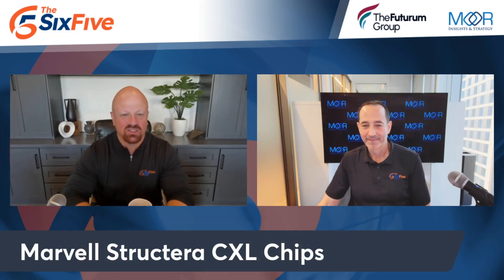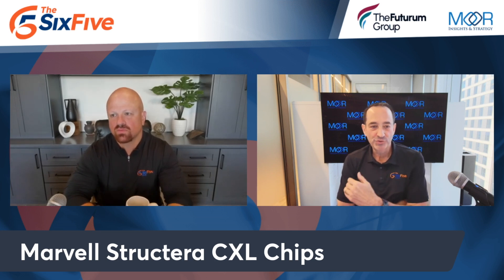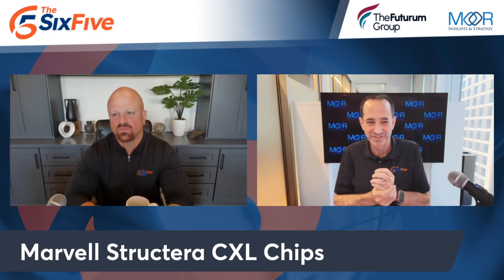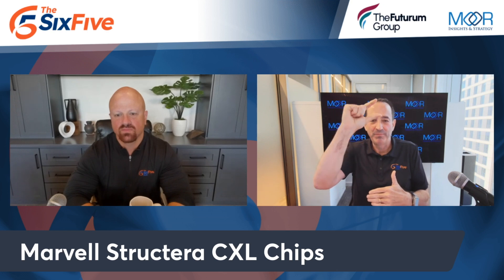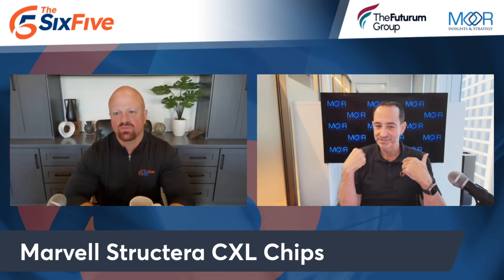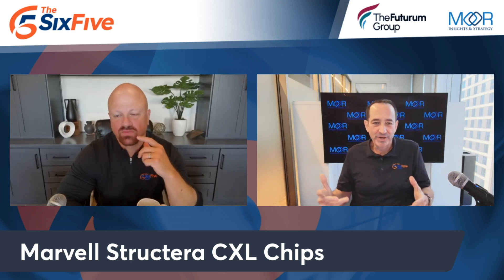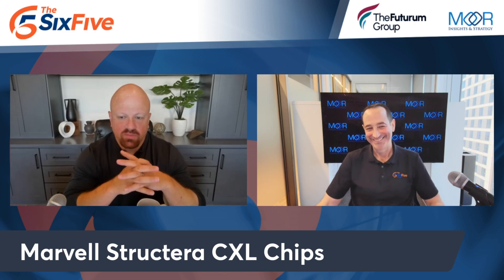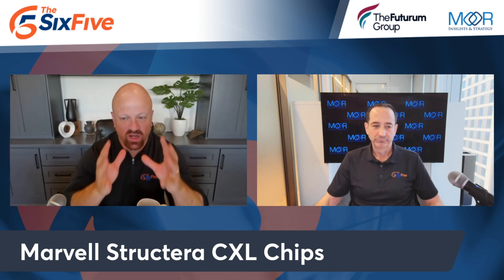Marvell Structera To Solve Memory Challenges For Cloud Providers - Episode 227 - Six Five Podcast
Marvell Structera To Solve Memory Challenges For Cloud Providers